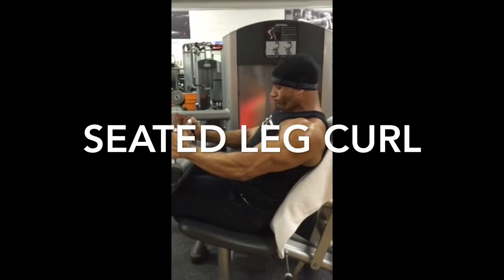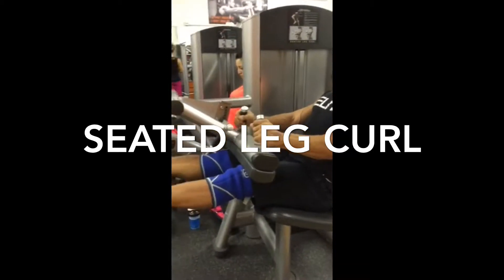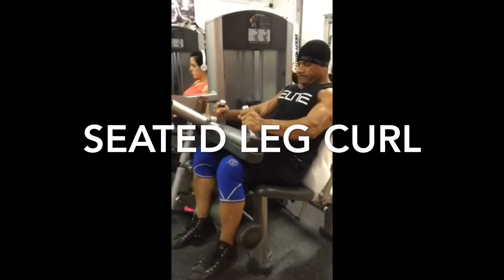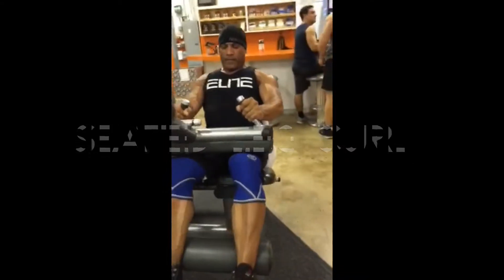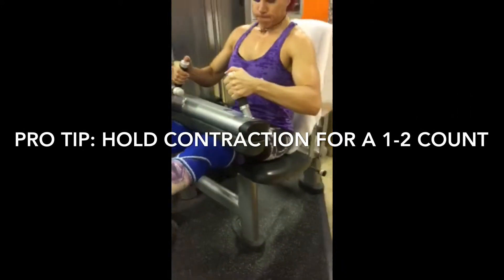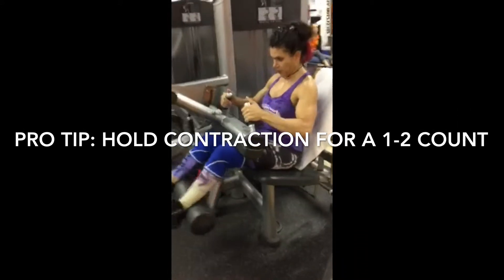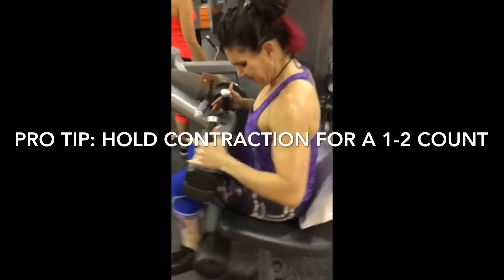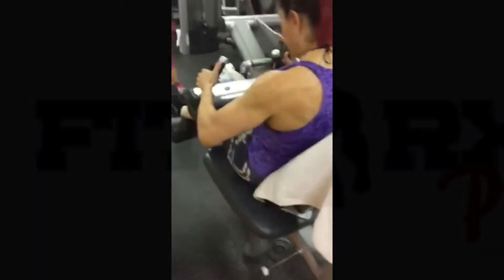Seated Leg Curl